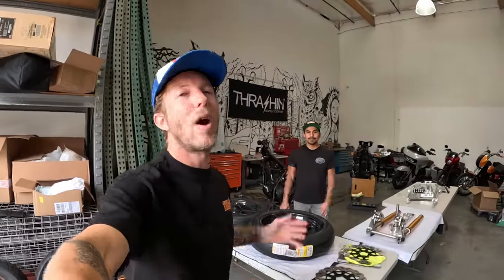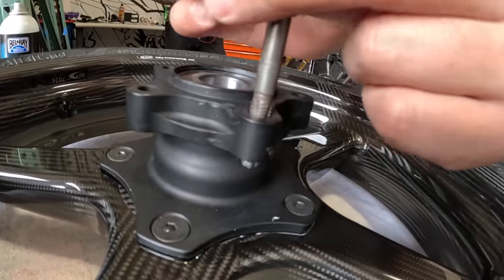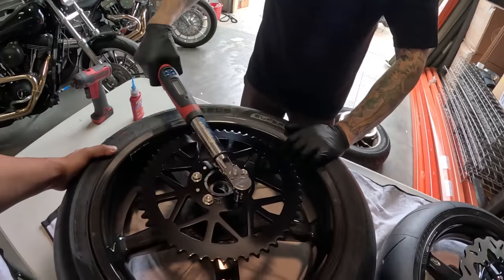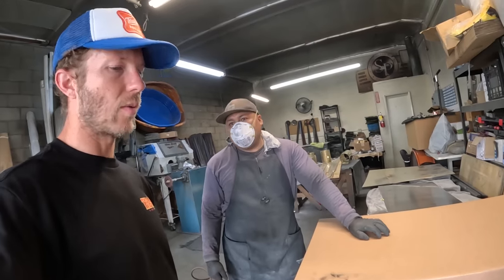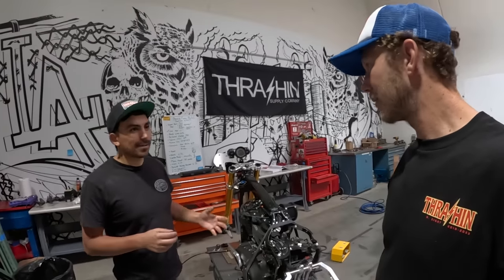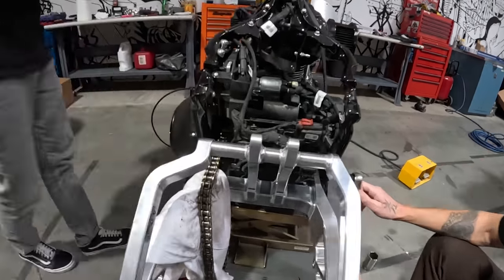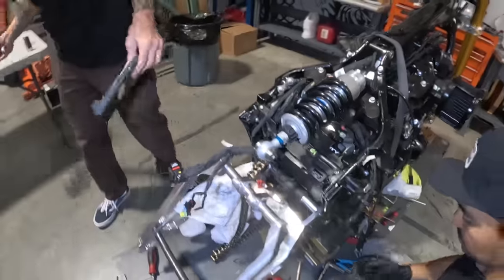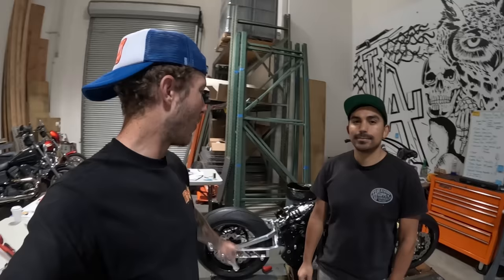Final Assembly Begins on the BADDEST Low Rider ST! Born-Free Build Week 10.1 - Vlog 78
Less than a week out from Born Free, it's crunch time! We trimmed the fat, changed the rider positioning, and increased the horsepower. Let the final assembly begin on The BADDEST Lowrider ST! Get ready because we have so much action this is going to be a two part vlog. Week 10.2 Vlog 79 is going dropping tomorrow at 4:00 pm PST.

Come and checkout our 2023 Harley-Davidson  Low Rider ST at the Born-Free 14 Motorcycle Show.

For more checkout ThrashinSupply.com